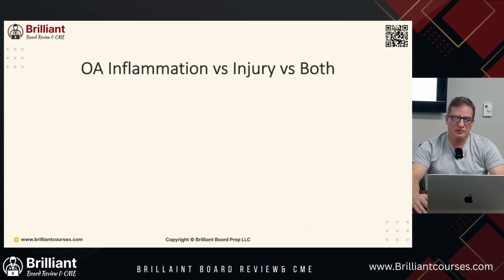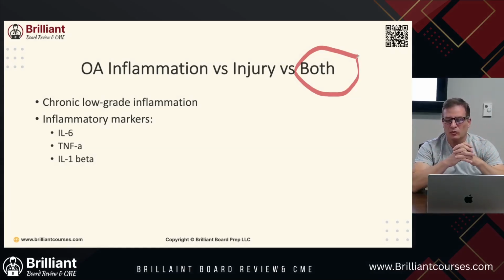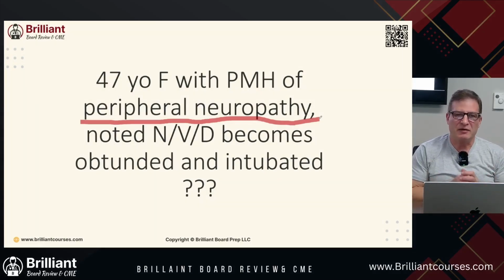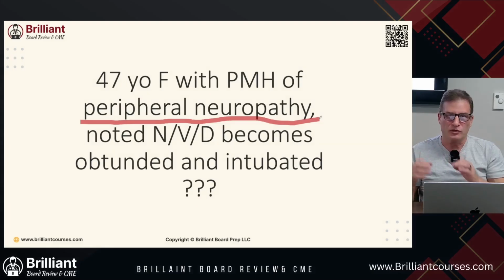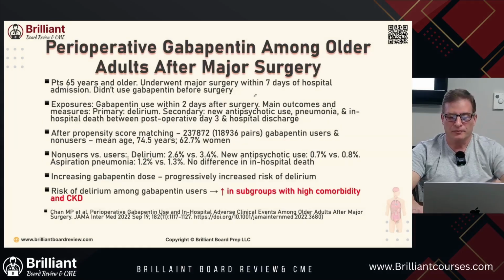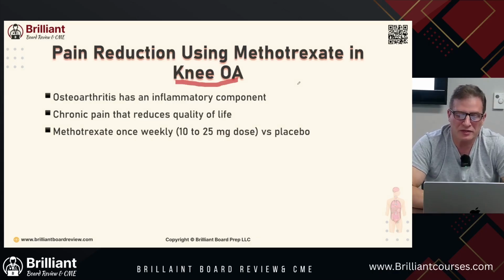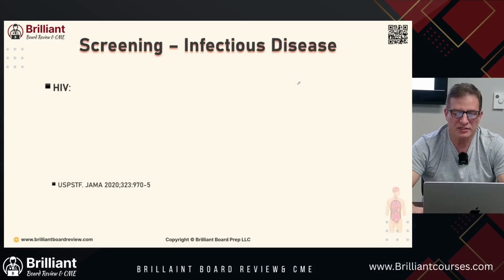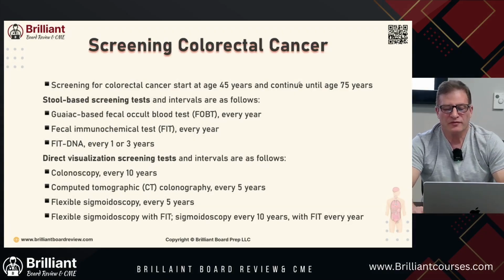BB Live Lectures General Medicine Part 1